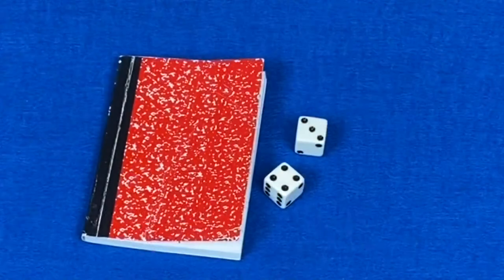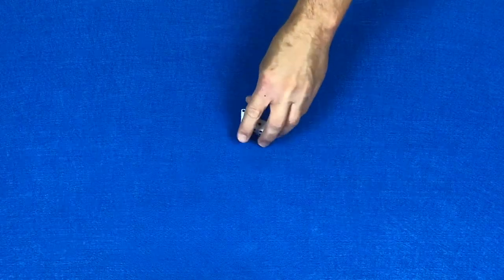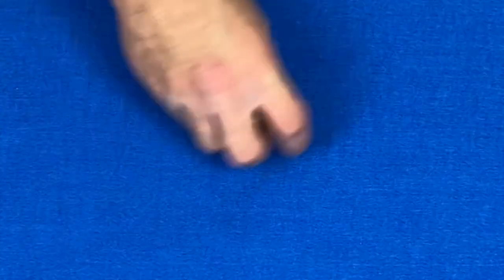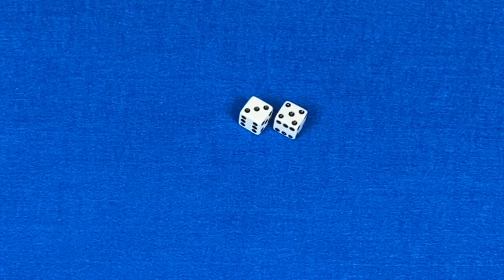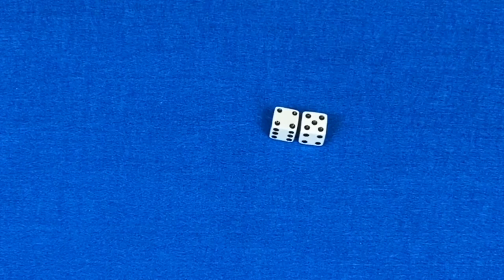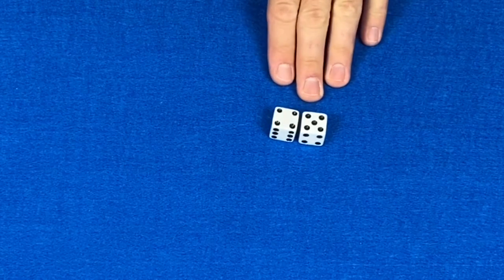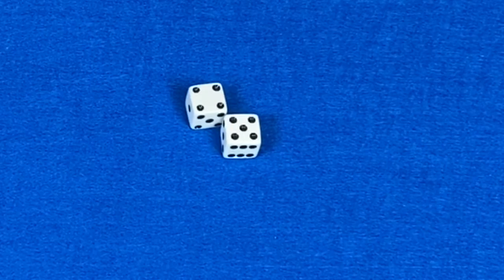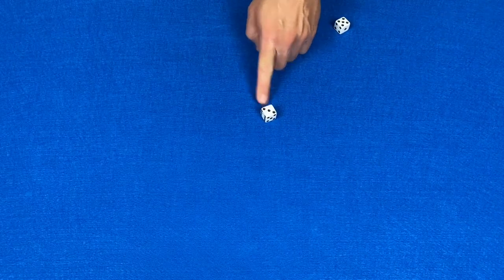How to Play Blackjack Dice | dice games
This is how to play Blackjack Dice, a fun dice version of the classic casino game.